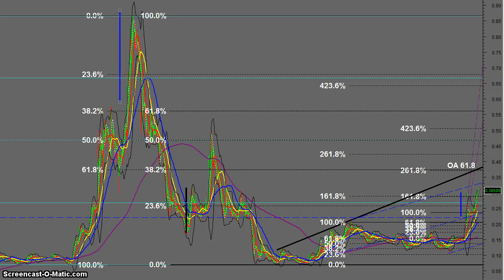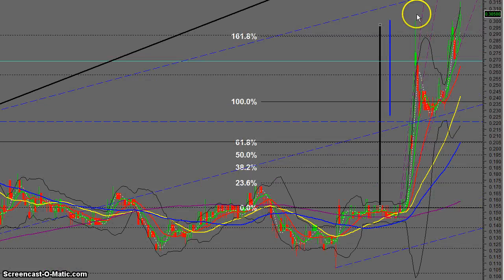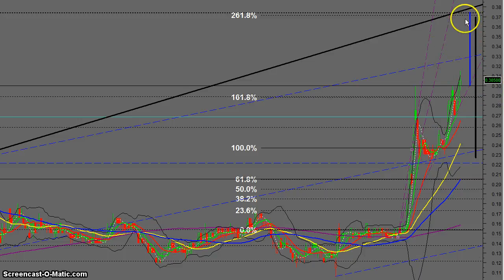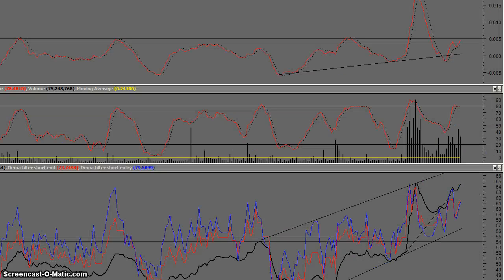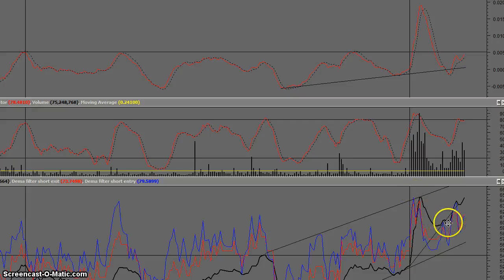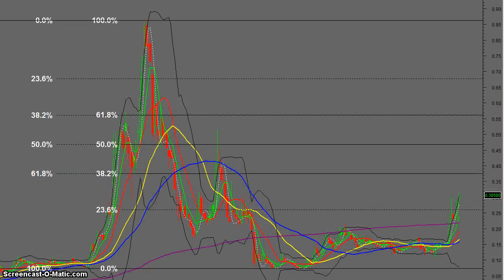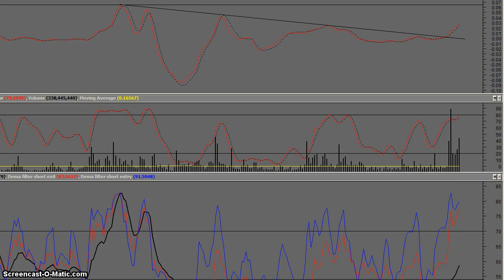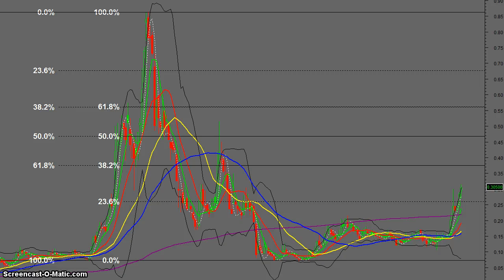SDL SUNDANCE 151010